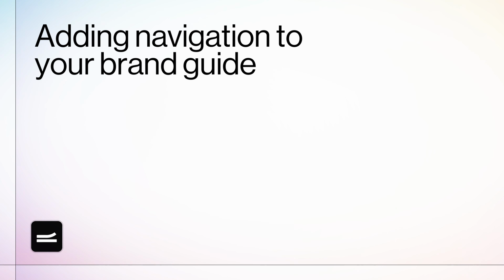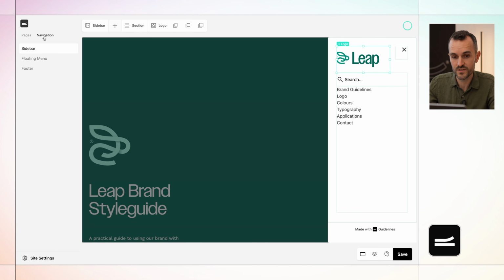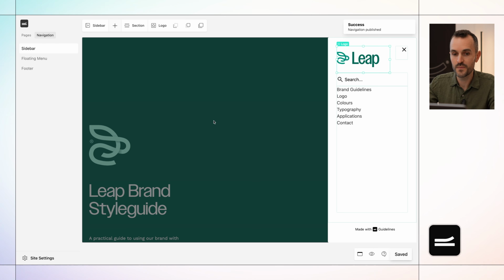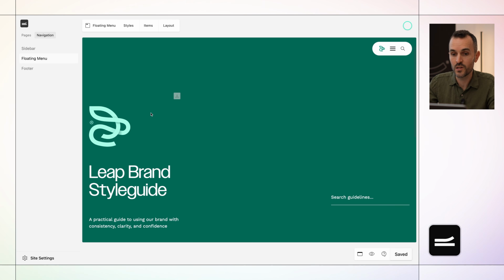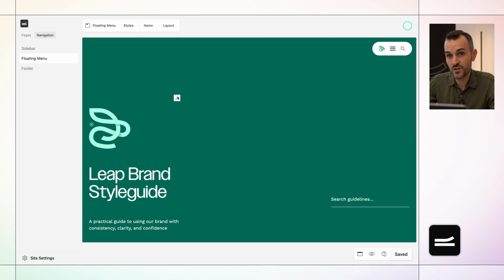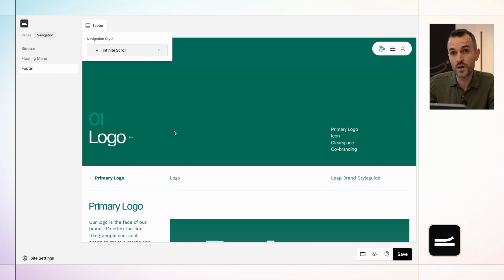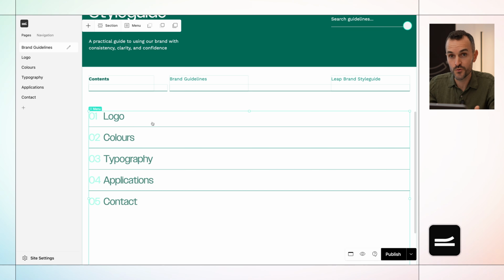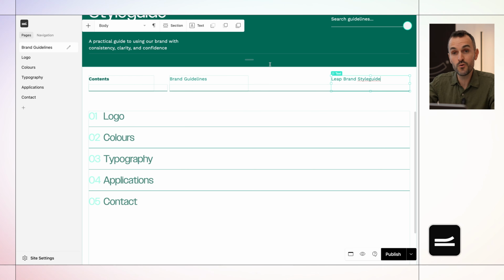Adding navigation to your brand guide · 🧭 Guidelines Tutorial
Learn how to add navigation to your Guidelines site, making it easier for users to browse pages and find the content they need.